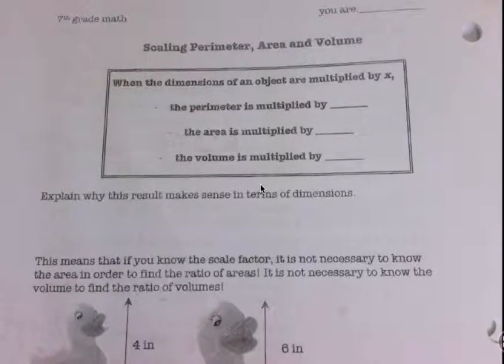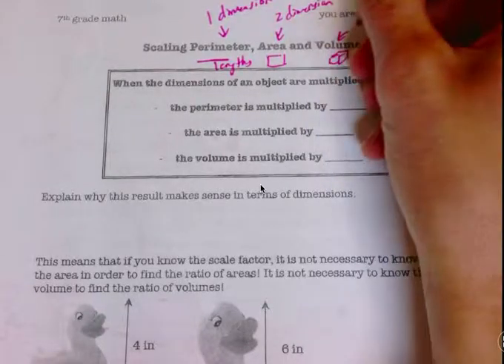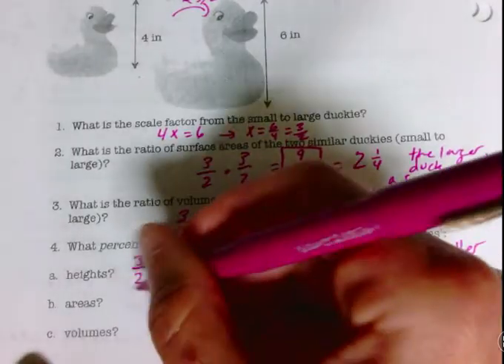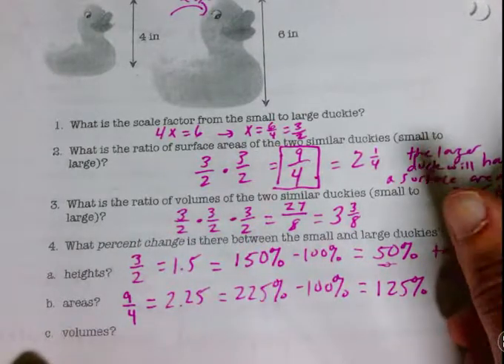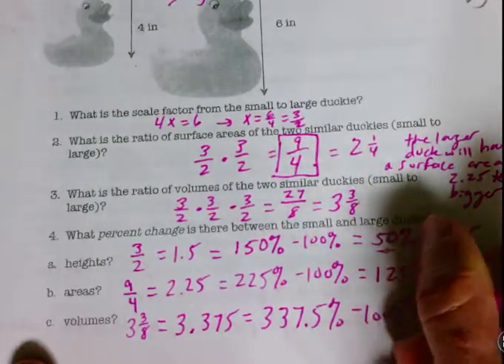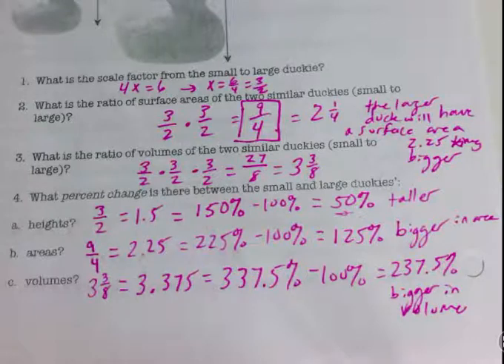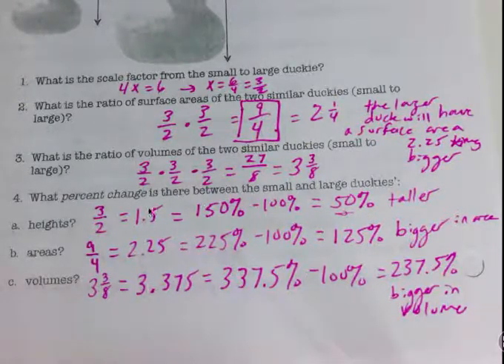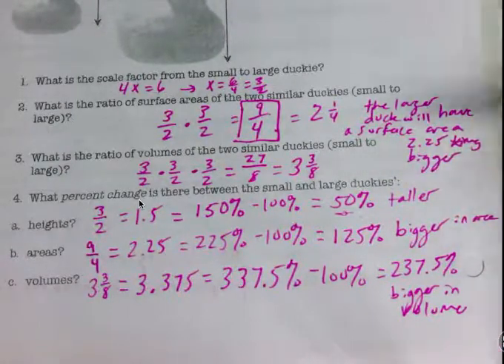Scaling Perimeter, area and volume